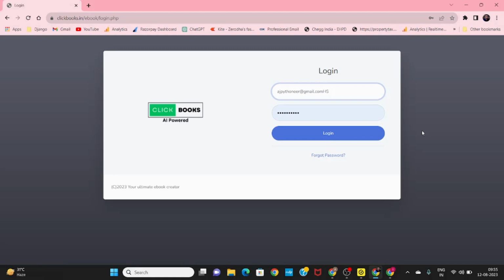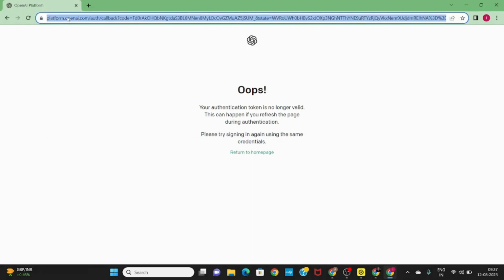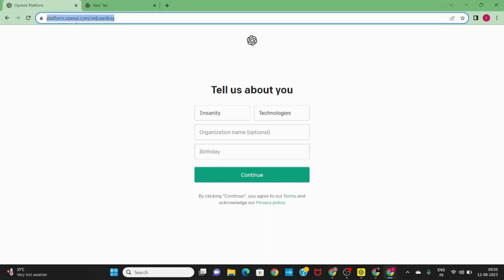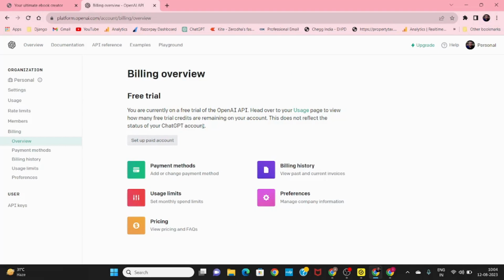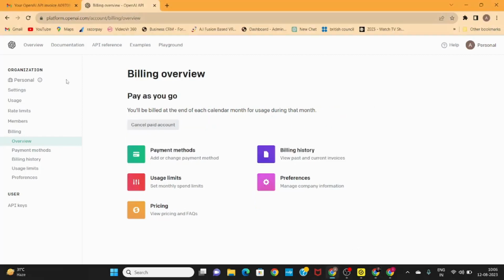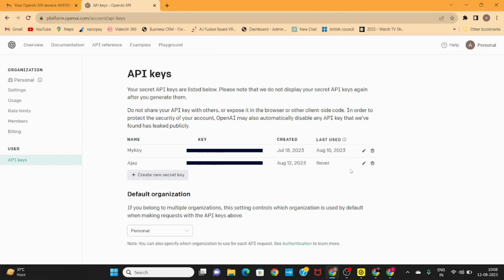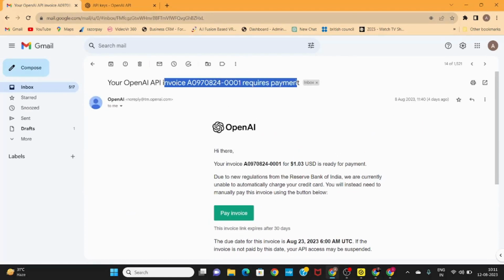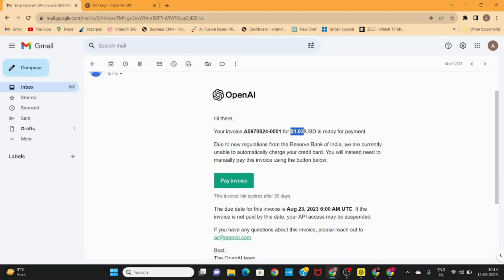Setup ChatGPT API into ClickBooks.in